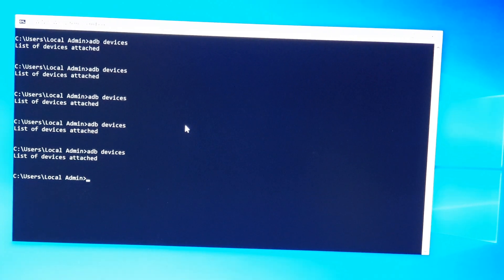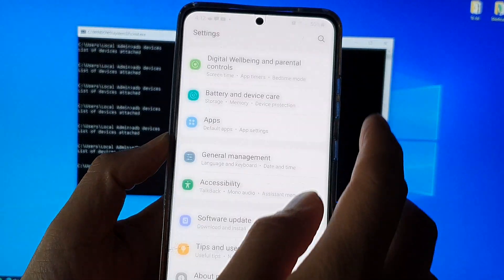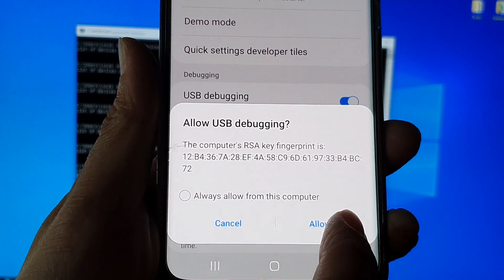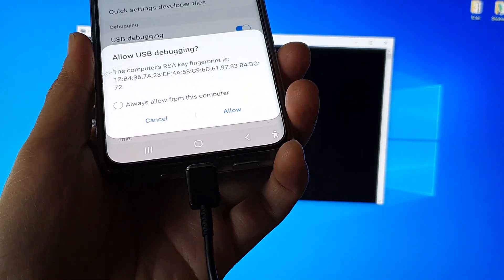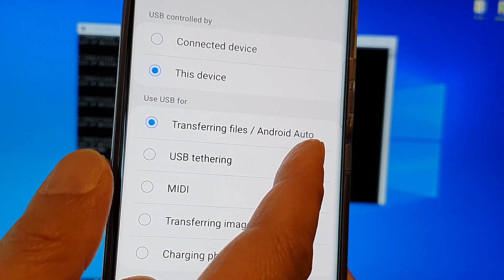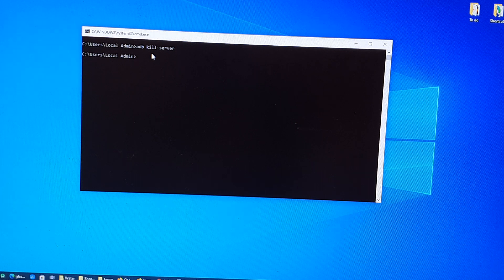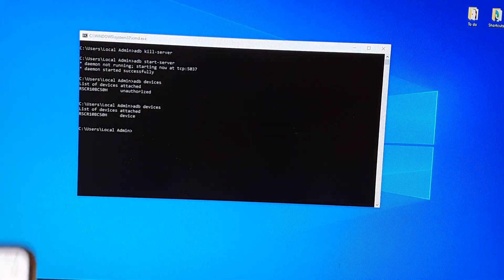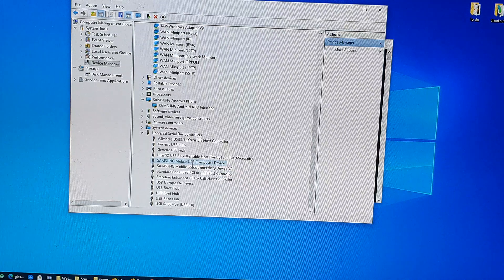FIXED: 7 Solutions to Solve Android Device Does Not Show Up In ADB Devices List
Here are seven solutions to solve Android device does not show up in ADB devices list on a Windows computer.